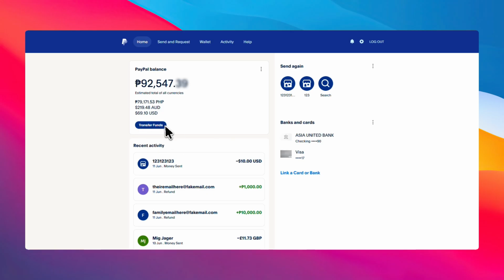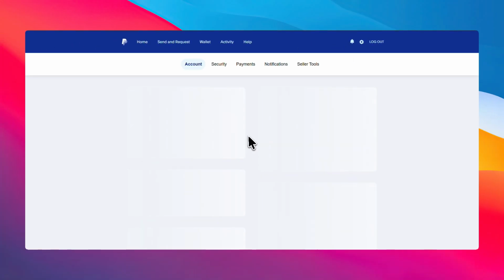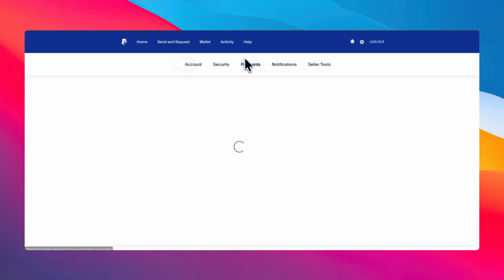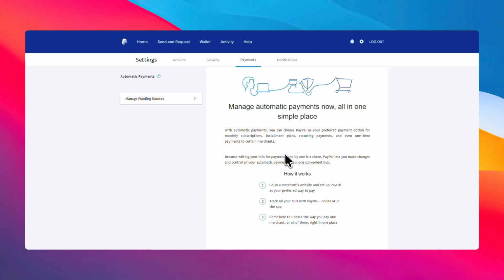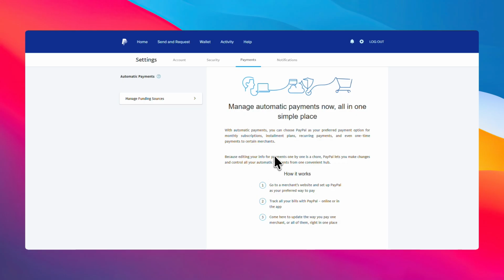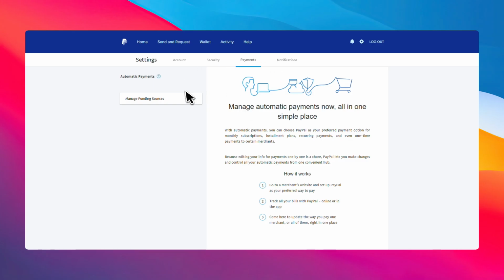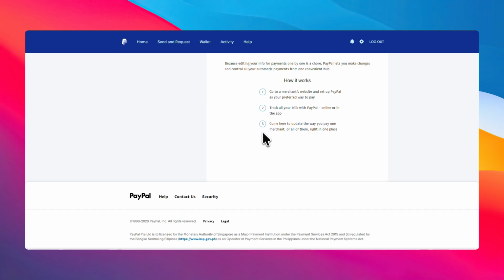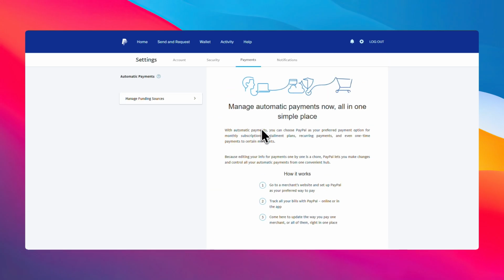How to Cancel PayPal Automatic Payments (Step-by-Step Guide)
In this quick tutorial, you’ll learn how to stop recurring payments and subscription billing through PayPal. This guide covers finding your automatic payments, managing active billing agreements, canceling subscriptions, and preventing future charges.

• Cancel automatic payments
• Stop recurring subscriptions
• Manage billing agreements
• Review active merchants
• Prevent future charges
• Track subscription activity

• Automatic payment agreements
• Subscription payments
• Linked payment methods
• Merchant authorizations
• Payment preferences
• Transaction history

• Automatic Payments settings
• Subscription management tools
• Payment tracking
• Account settings

⚠️ Important Note

Canceling an automatic payment prevents future charges but does not automatically refund previous payments. If you want a refund for a recent payment, you'll need to contact the merchant or open a dispute with PayPal if eligible.